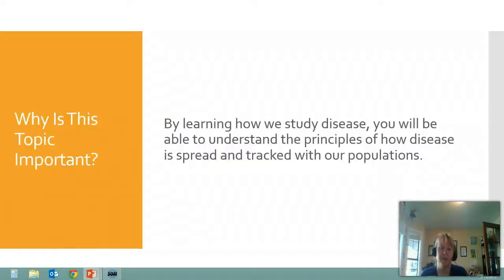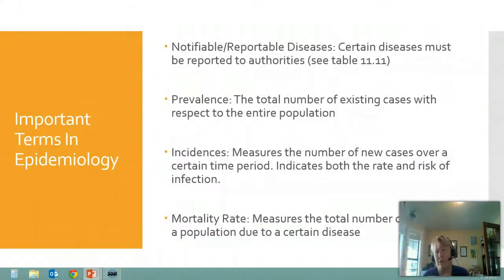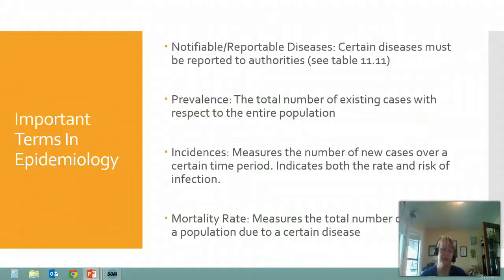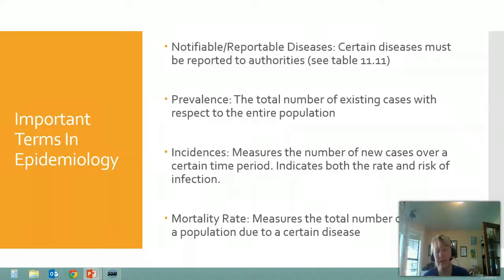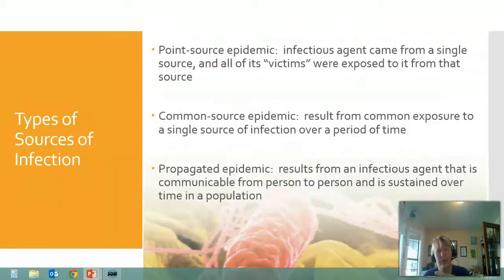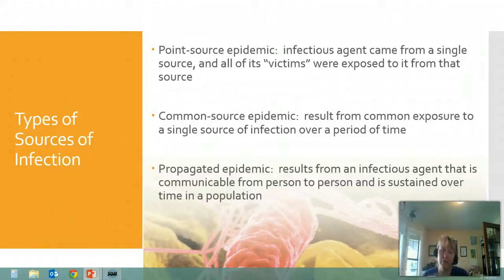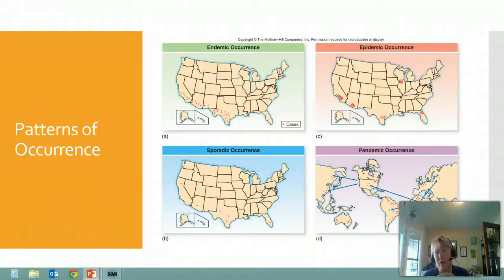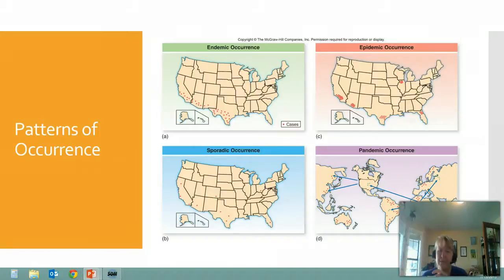B221 Chapter 11 Topic 3